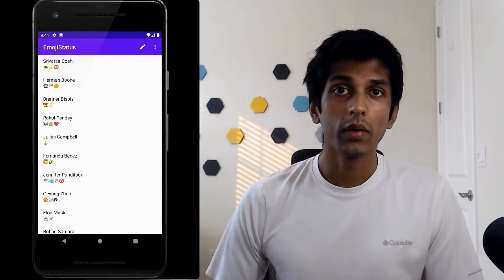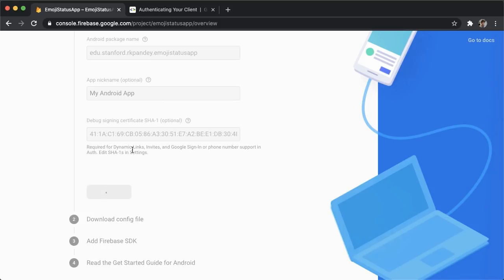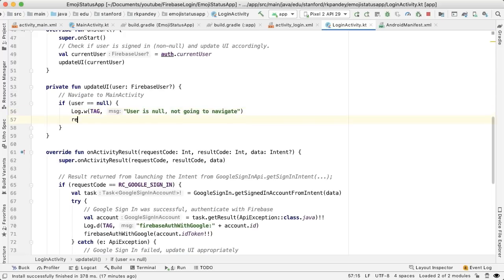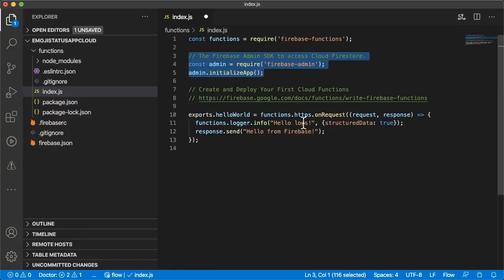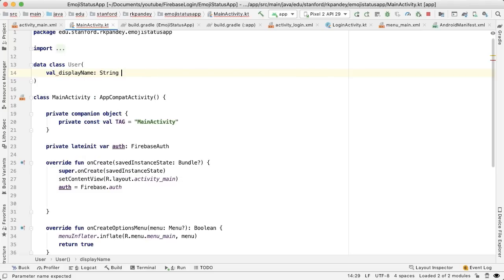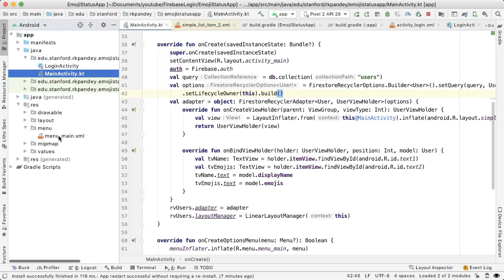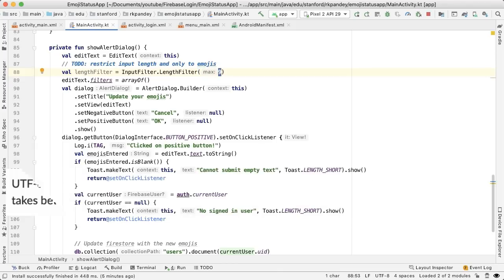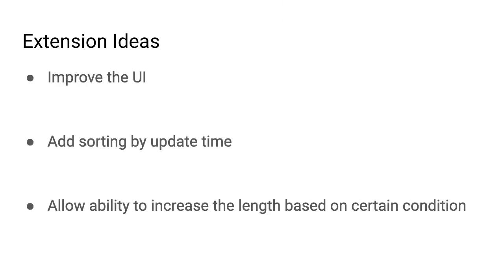Build a Complete Android App with Firebase - Full Course with Kotlin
In this course, you'll build an Android app in Kotlin which allows users to update their status using only emoji 😇🐼❤️. The app combines various Firebase services (Authentication, Cloud Functions, and Firestore) to allow users to update and view emoji-only statuses. The user is able to create or sign in to their account with Google.

⭐️ Course Contents ⭐️
⌨️ (00:00) Intro
⌨️ (01:07) App architecture
⌨️ (09:05) Firebase Authentication logic
⌨️ (29:25) User sign up Cloud Function
⌨️ (42:31) Display user emoji list
⌨️ (57:13) Update emoji status
⌨️ (1:07:15) Restrict input to emoji